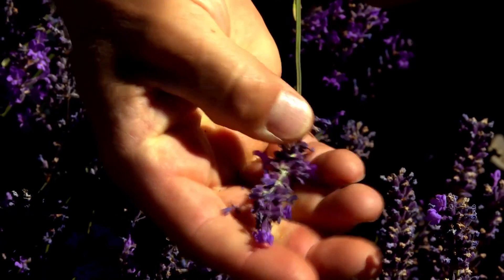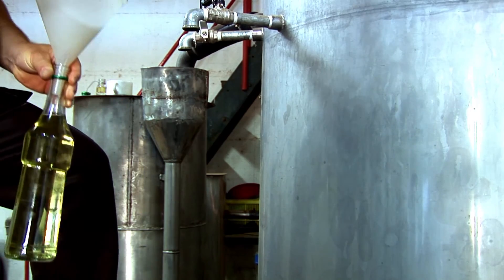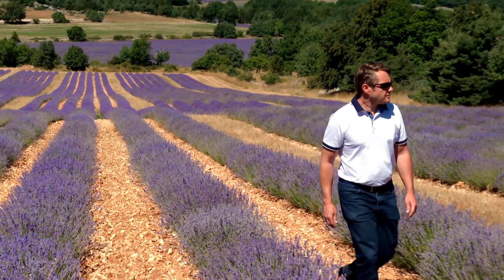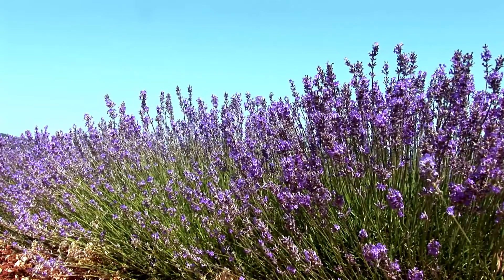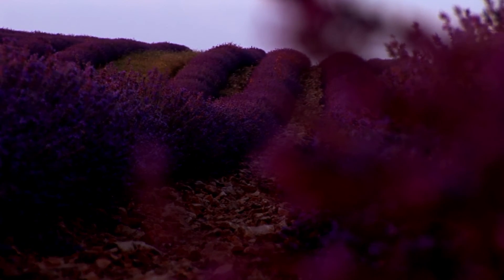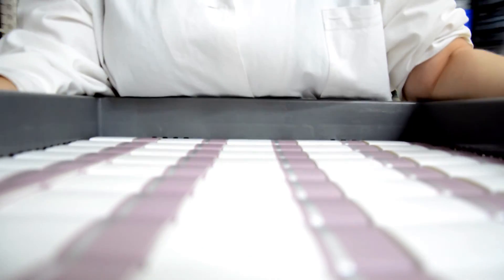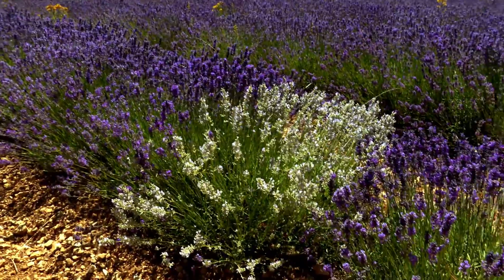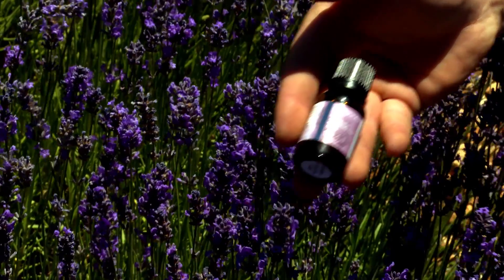Officinal Lavender - A wonder of nature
Jack Lincelé, producer and distiller of officinal lavender and heir to the brand Le Château du Bois, unveils the qualities and properties of fine lavender, the Blue Gold of Provence. A precious and unique ingredient used for its medicinal virtues in Le Château du Bois' phyto-cosmetic products.